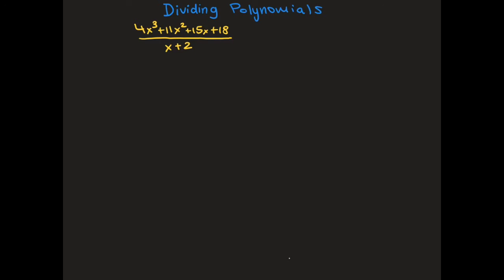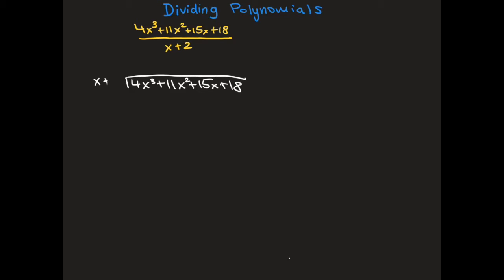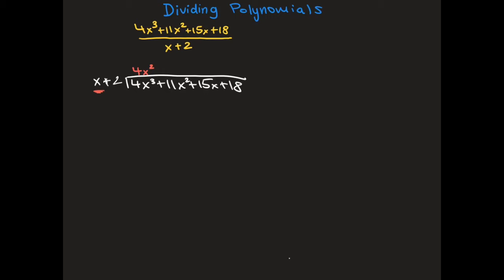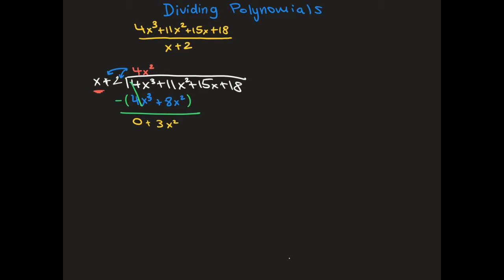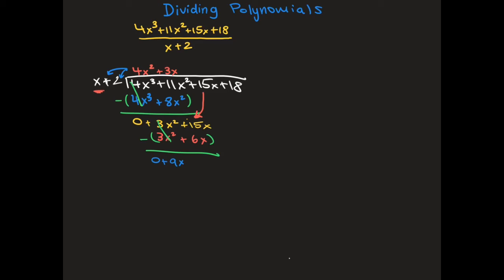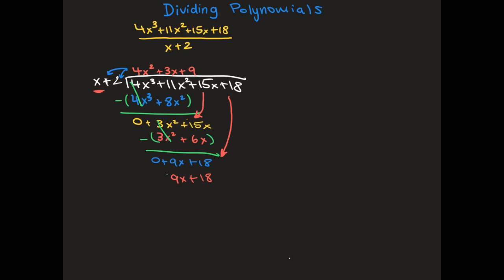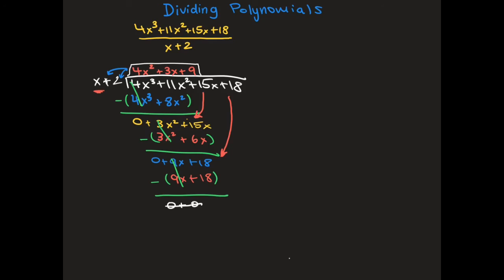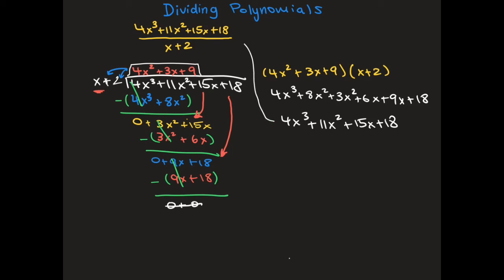Dividing Polynomials problem 2